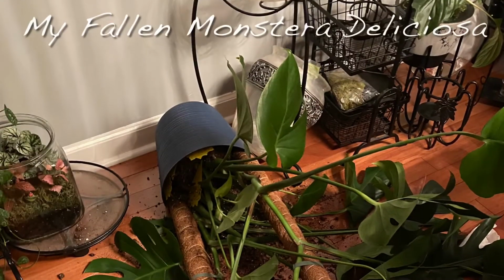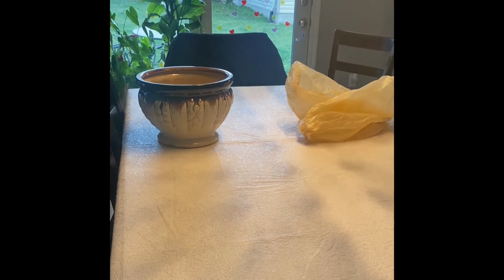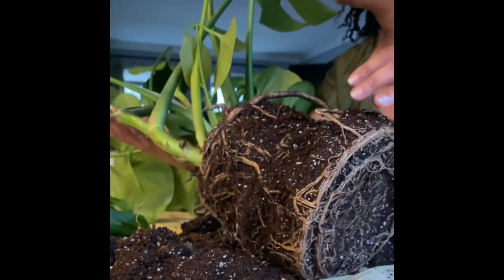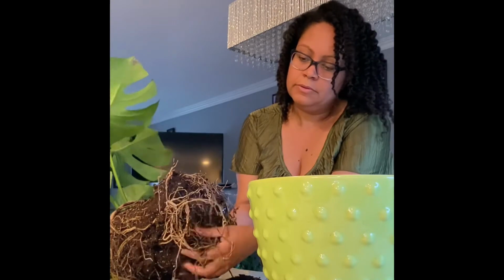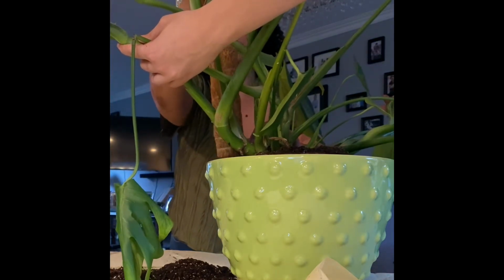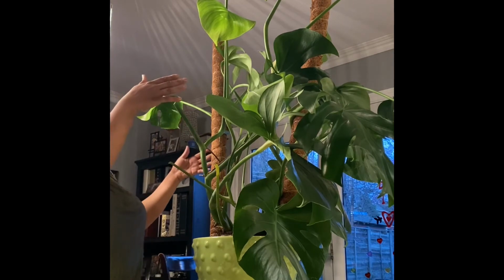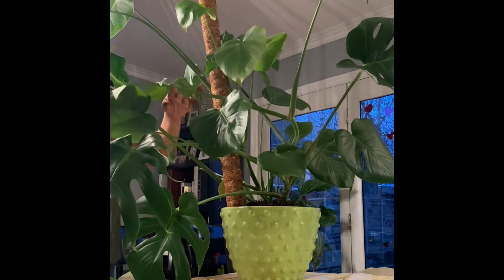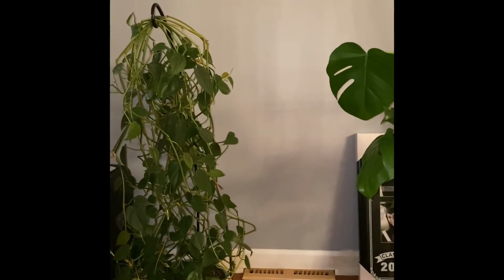My lovely Monstera Deliciosa takes a fall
I was headed to work and discovered my Monstera deliciosa had taken quite the fall from her stand. Now I’m off and taking on the repot to make her safer in her area.